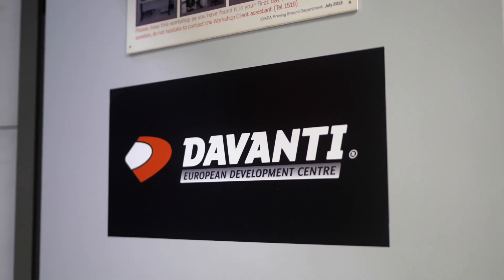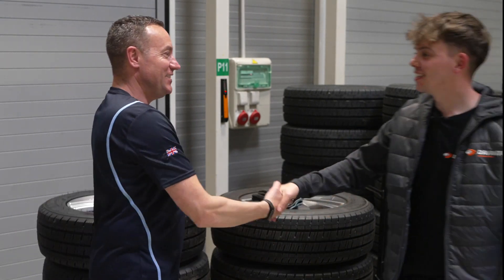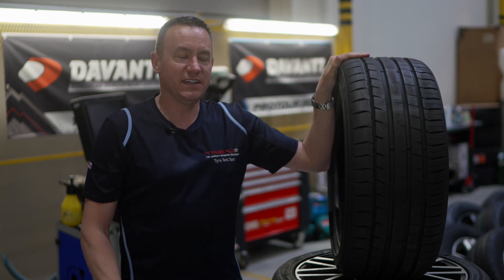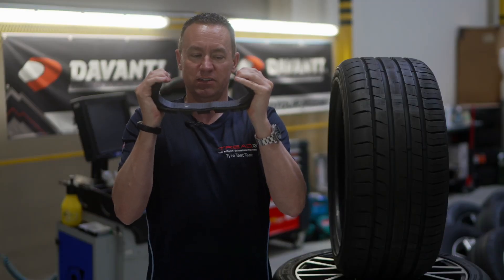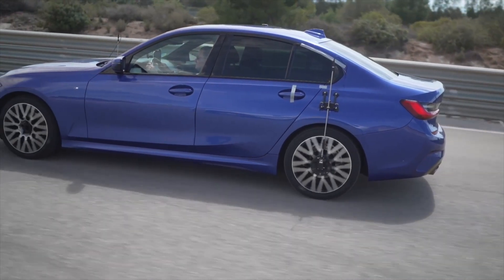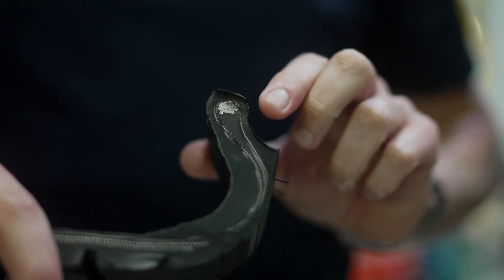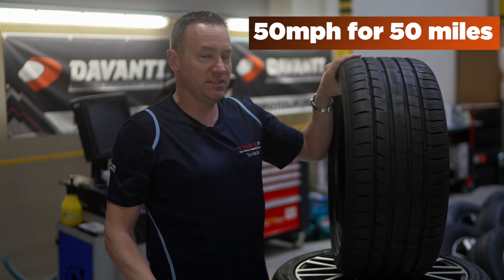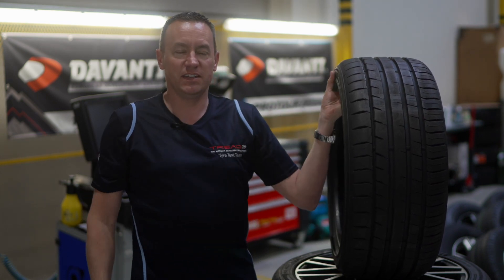What is a Runflat tyre? | Davanti Protoura Sport DSP Runflat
What is a Runflat tyre and how do they work? Take a closer look at some of the unique features of the all-new Davanti Protoura Sport DSP Runflat.

An expansion of the Protoura Sport range, the Protoura Sport DSP Runflat has been engineered to deliver extraordinary levels of power and precision, with the added benefit of runflat technology.

This UHP tyre, developed and tested to the same vehicle manufacturer OE standards as a premium runflat tyre, providing performance you can trust.